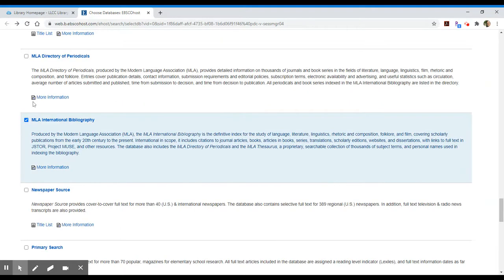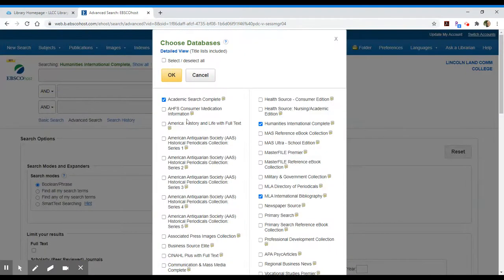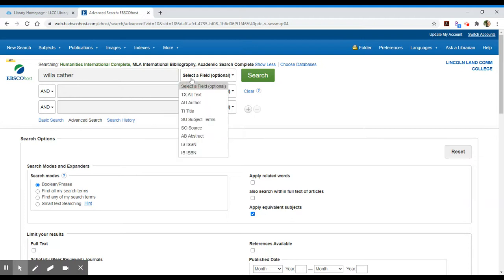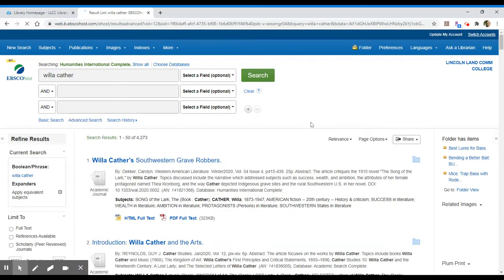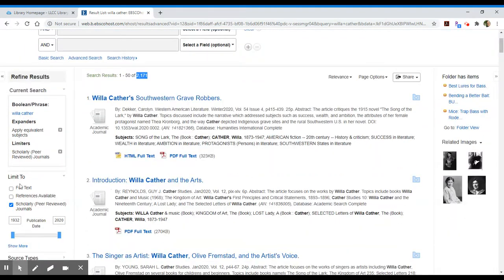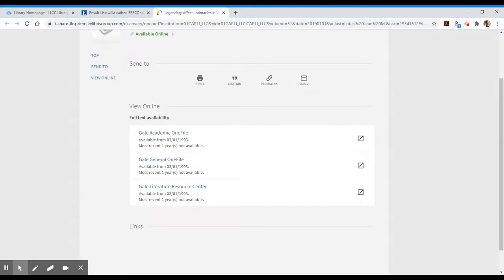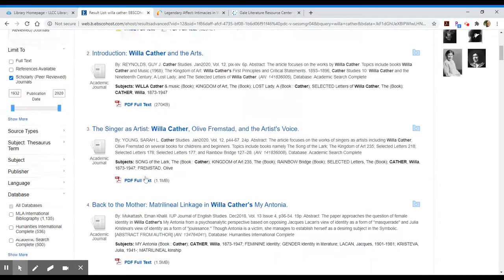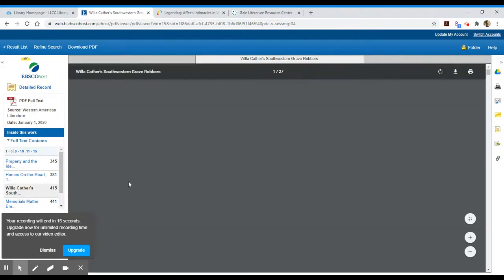Humanities International Complete & MLA International Bibliography -- Search Overview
Search walk-through for both Humanities International Complete and the MLA International Bibliography, available from the LLCC Library.